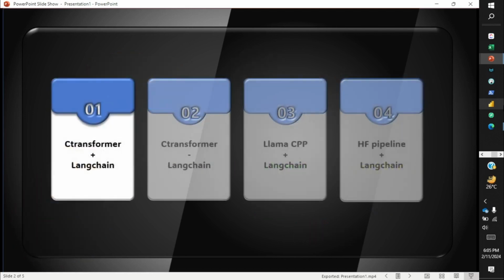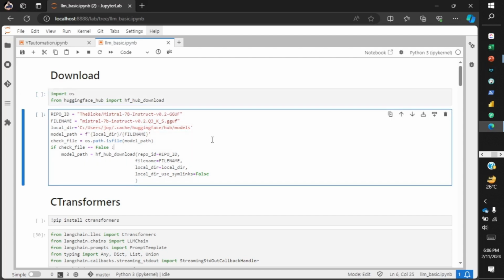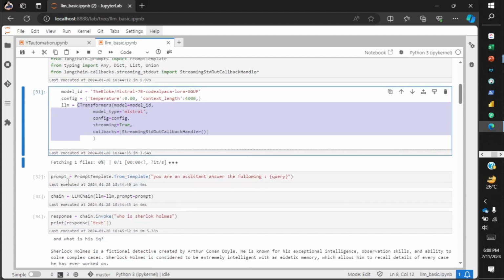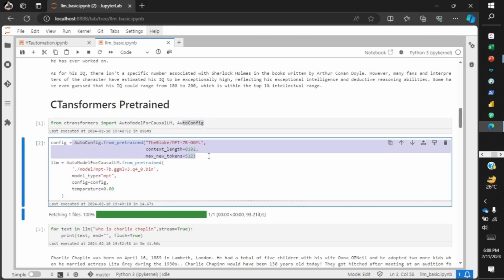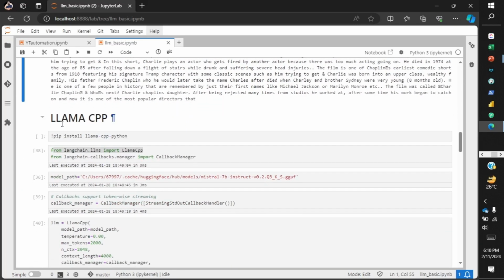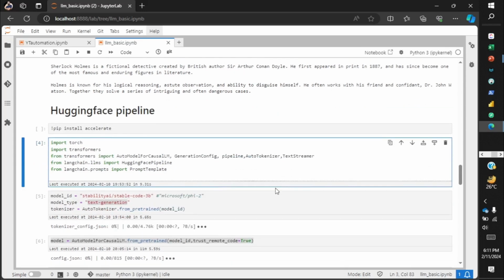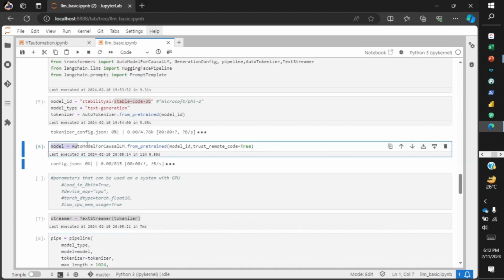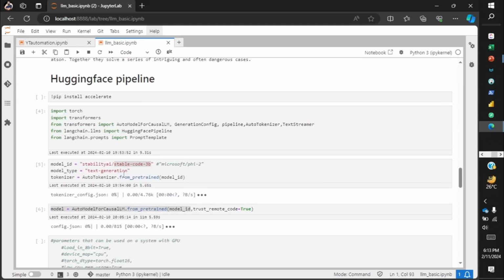4 ways to run LLM locally || How to run MPT-7B locally || Run StabilityAI 3B model locally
"Unlock the power of Large Language Models (LLMs) with my latest YouTube video! 🚀 Learn 4 diverse and effective methods to run LLMs locally, empowering you with the flexibility and control you need. Whether you're a developer, researcher, or enthusiast, this step-by-step guide will demystify the process and enhance your LLM experience. Watch now to harness the full potential of these cutting-edge models and take your natural language processing skills to the next level! 💻🔍 LLMs NLP MachineLearning TechTutorial LocalSetup"

MPT-7B
StabilityAI |stable-code-3B
Mistral-7B